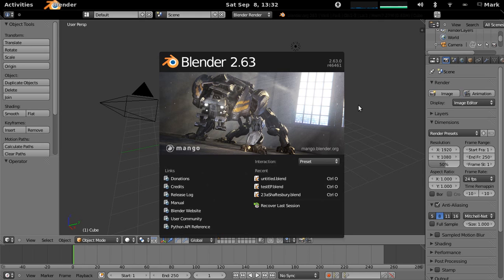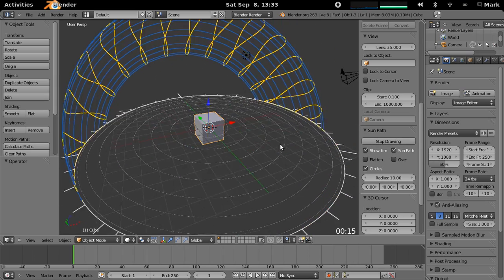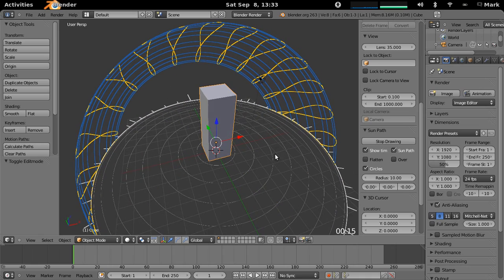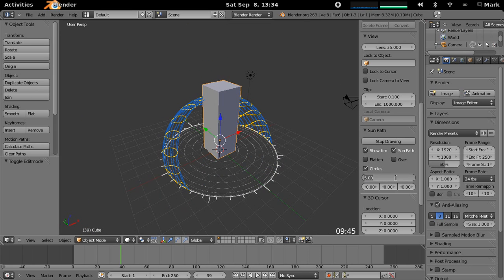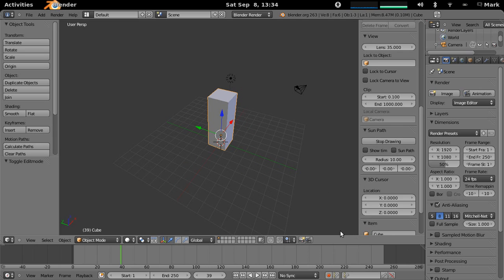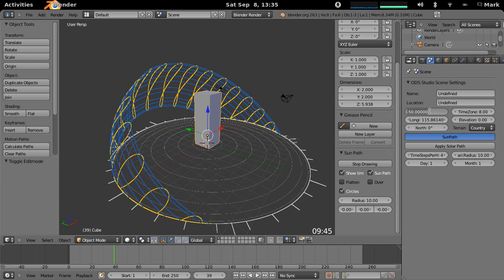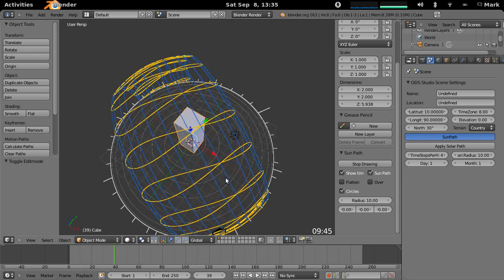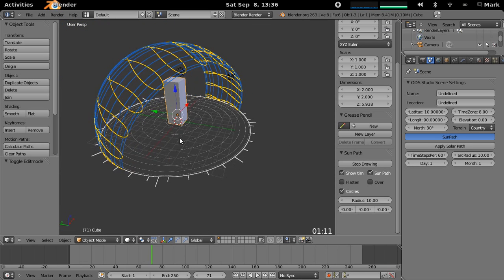Using a Sun-Path in Blender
A short video for getting started with visualising a Sun Path diagram in Blender using the ODS Studio Sun Path Module.